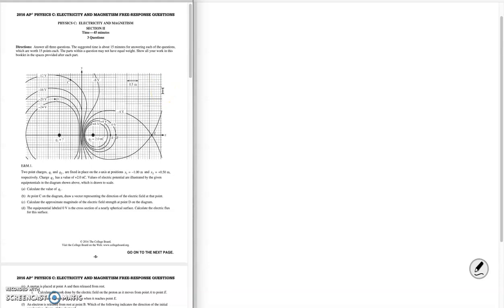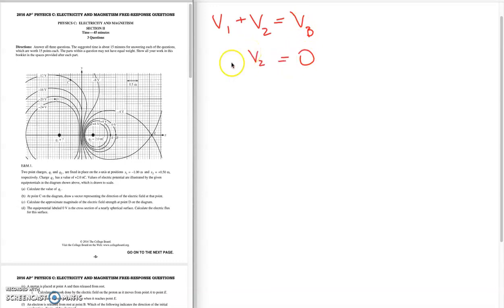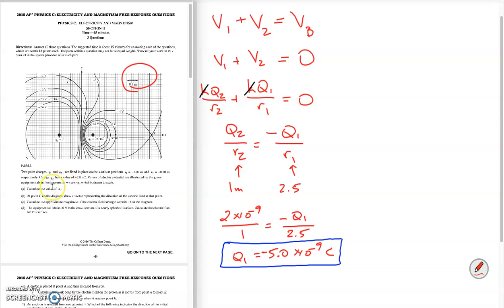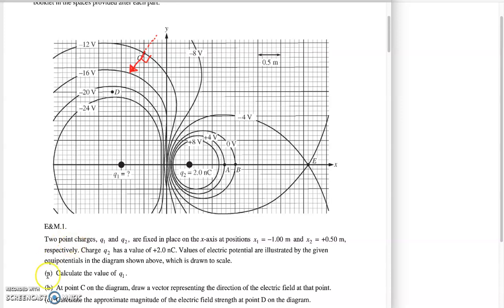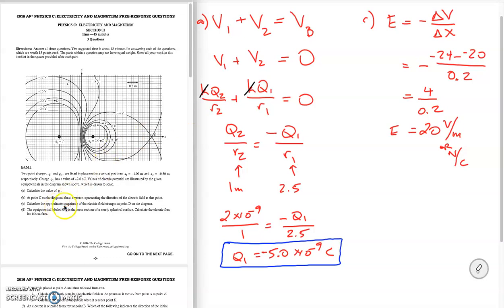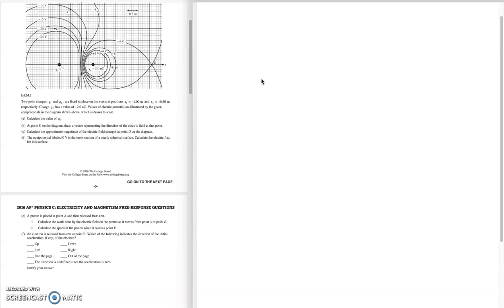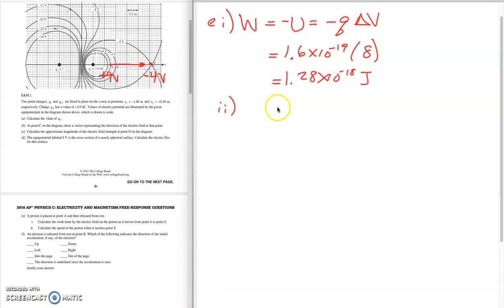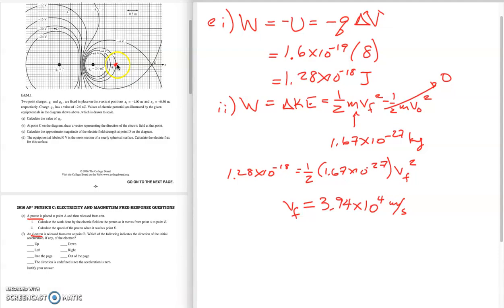2016 Physics E&M #1 Coulomb's Law & Equipotential lines